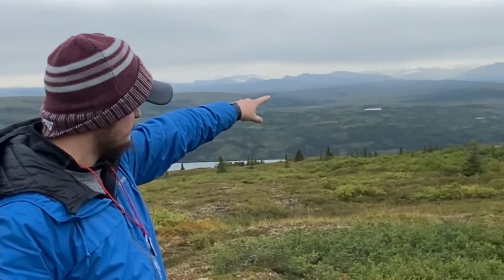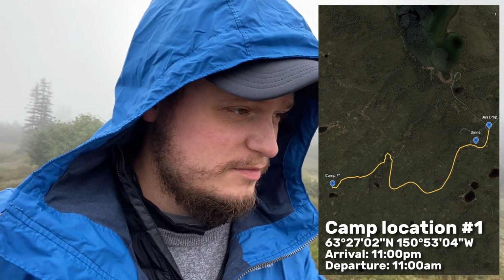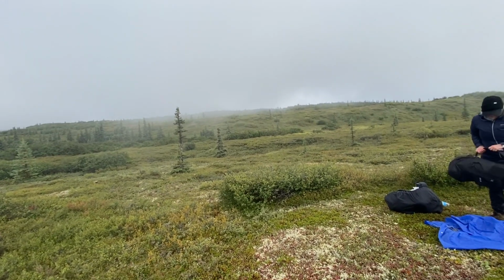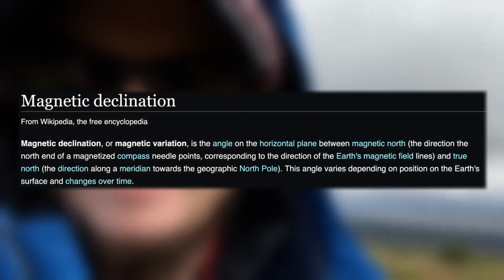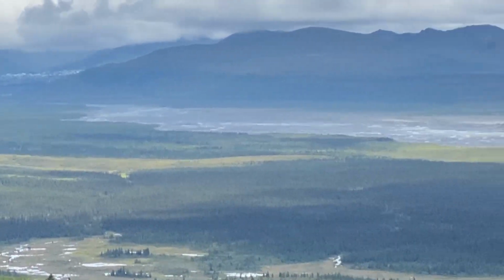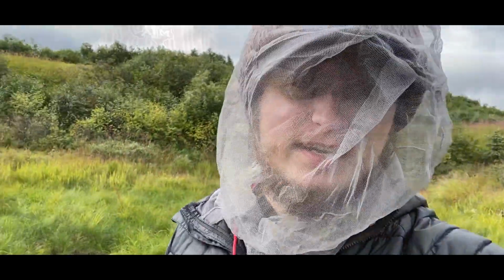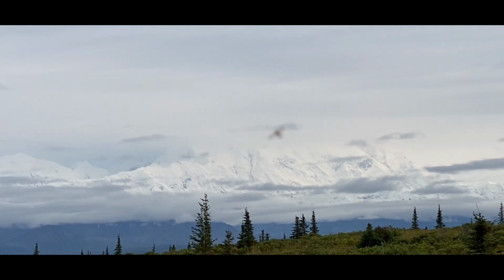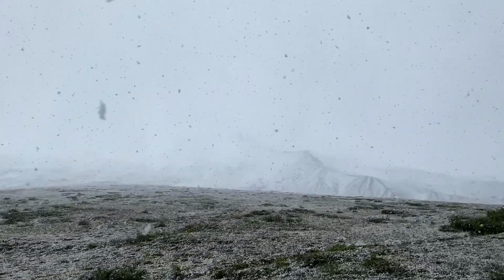Denali: Episode 1 [Backcountry Backpacking]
In episode 1 we have sightings of bears and moose, bus nearly 100 miles into the Denali Wilderness, and hike into the night for our first campground. The next day the sky cleared enough to have a breathtaking view of Denali.

Watch the next episode where we get caught in a mountain storm bringing rain, freezing rain and snow and are forced to make tough decisions for our safety.